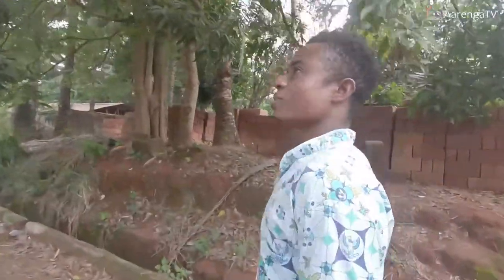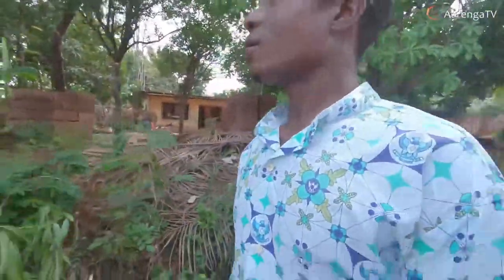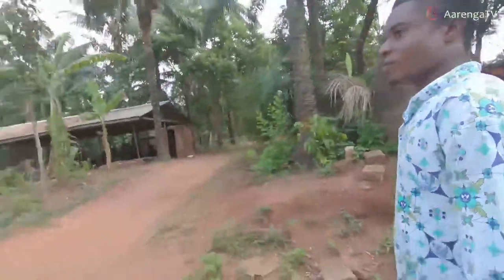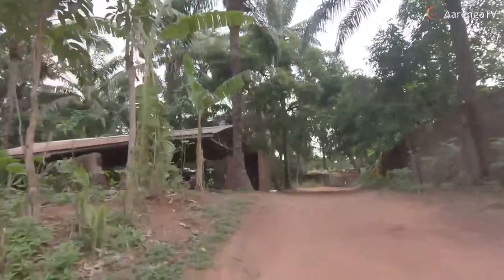SEARCHING FOR A Palm Oil Mill IN A VILLAGE IN ANAMBRA